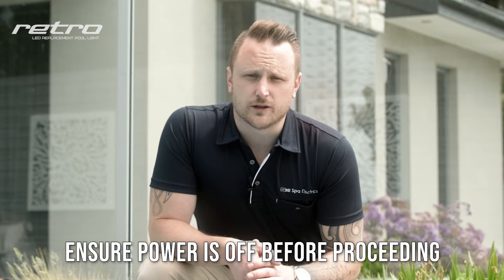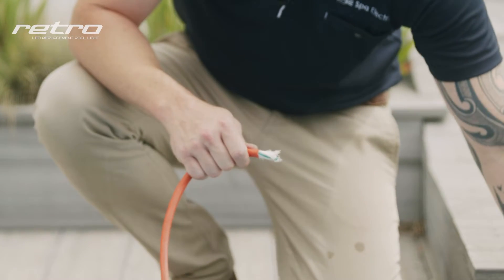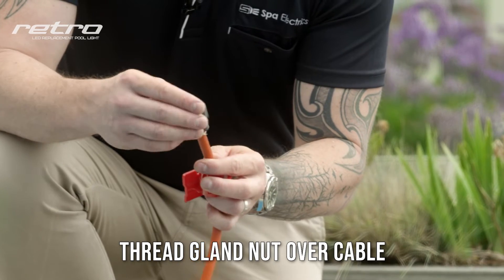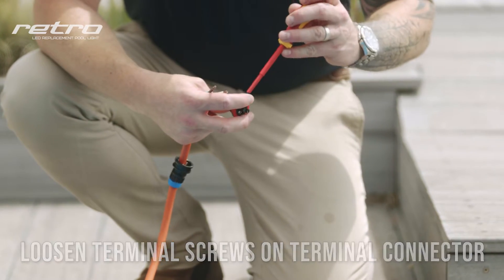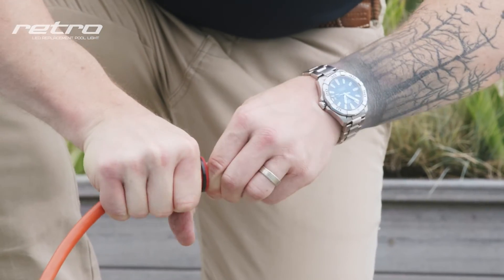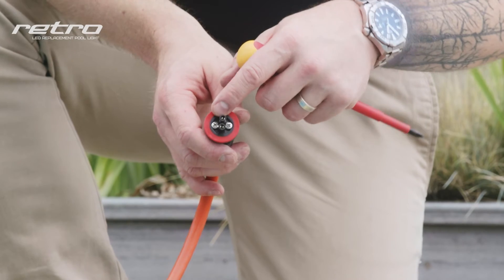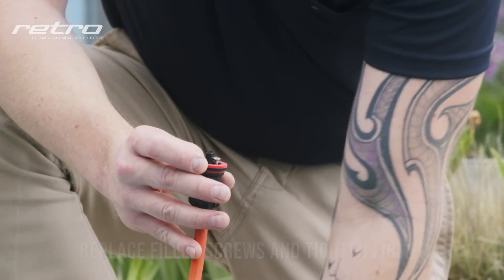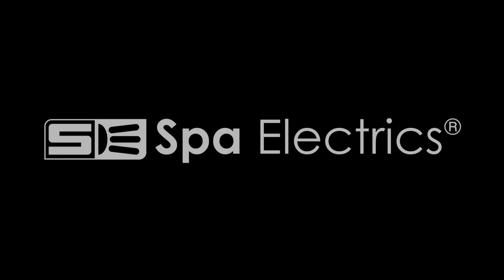Spa Electrics Retro R10 Series- Part 2: Plug Assembly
PART 2- Retro R10 Plug Assembly

This video takes you through the process of assembling your Retro R10 Series Plug.

This Spa Electrics product has been designed specifically for the US.